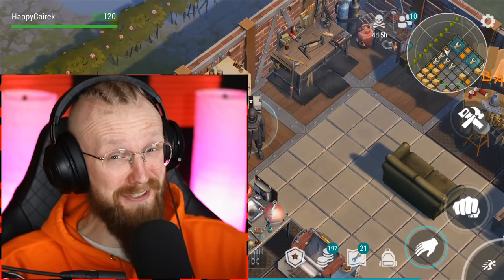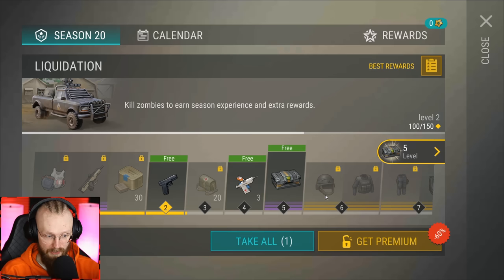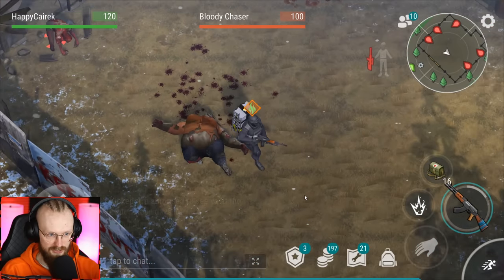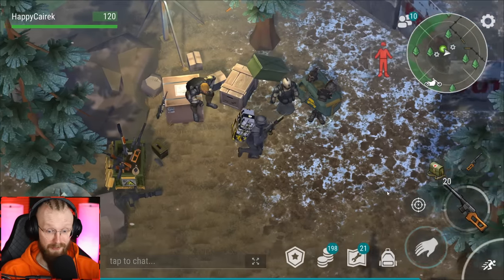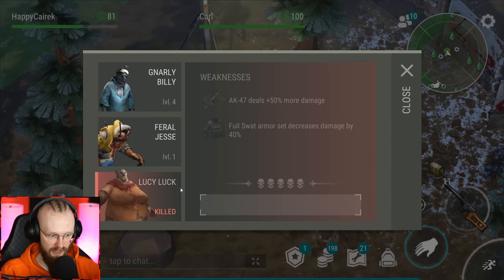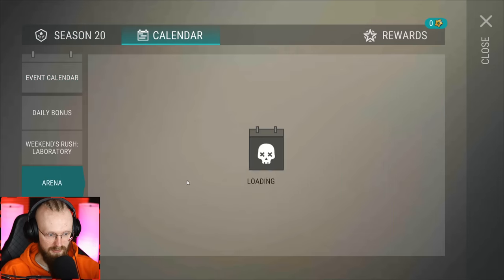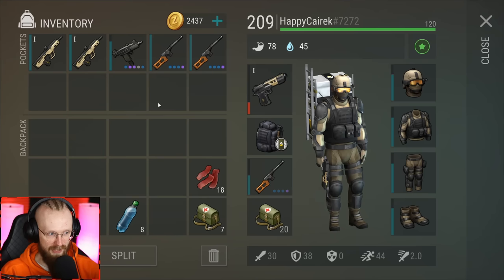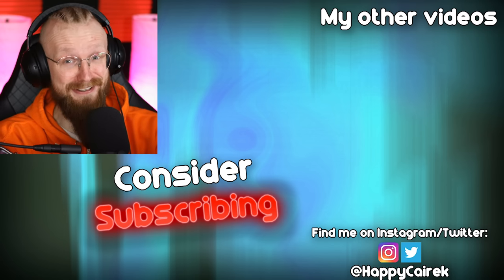This New Arena Can Make You Extremely Rich! (NEW UPDATE) - Last Day on Earth: Survival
Last Day on Earth: Survival This New Arena Will Make You Extremely Rich! Season 120 and LDoE New Update is Finally here!